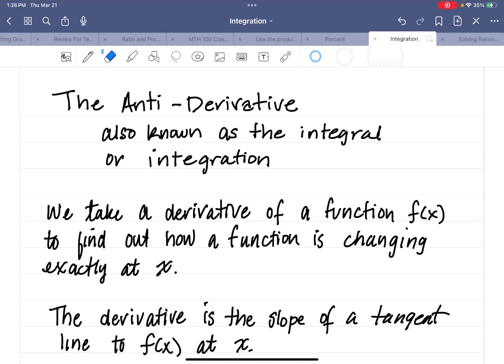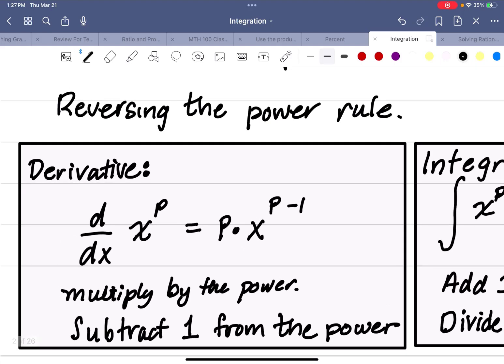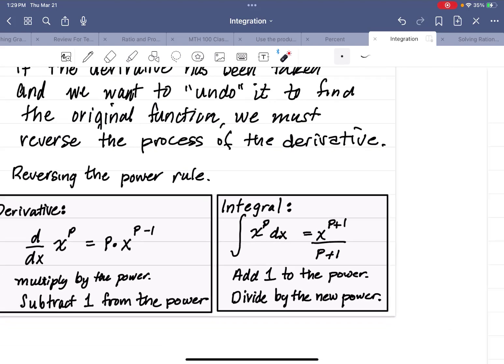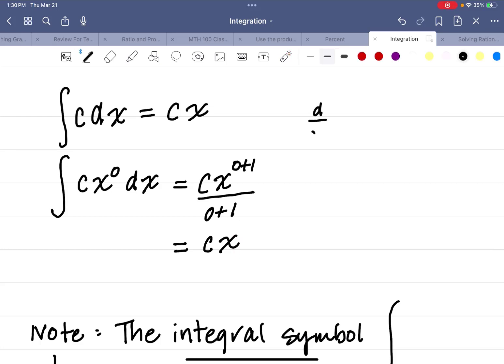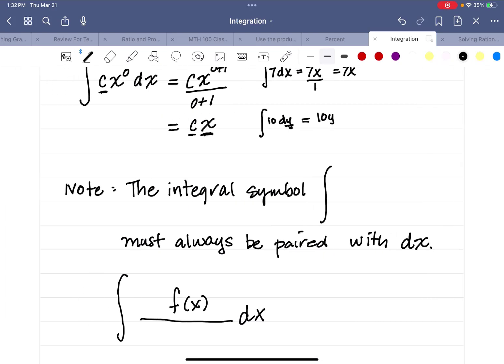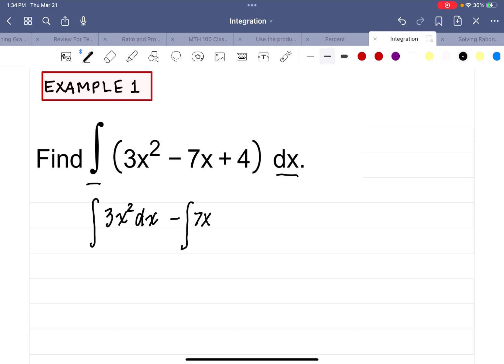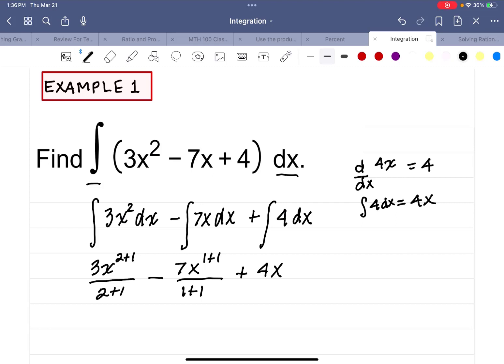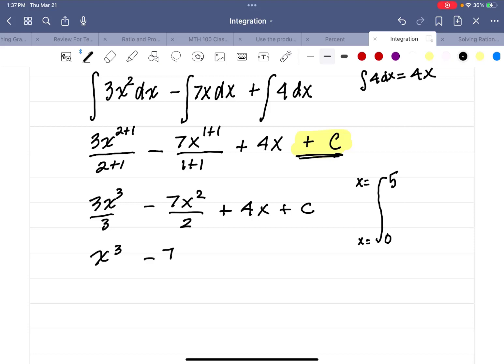MTH 120 Intro to Integration (7.1) and Example 1